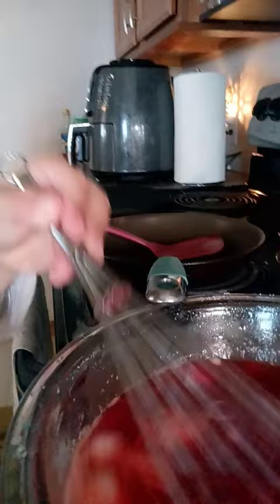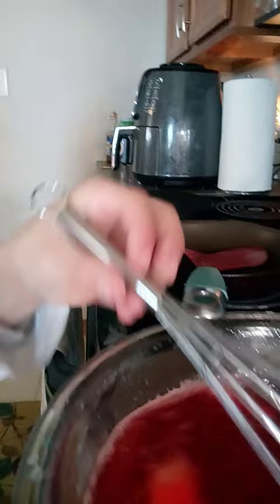November 15, 2023